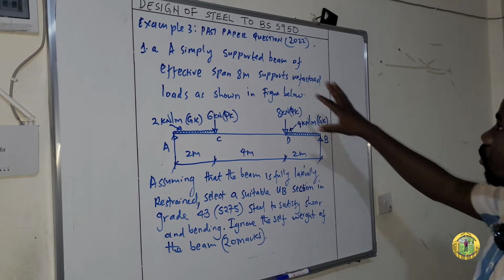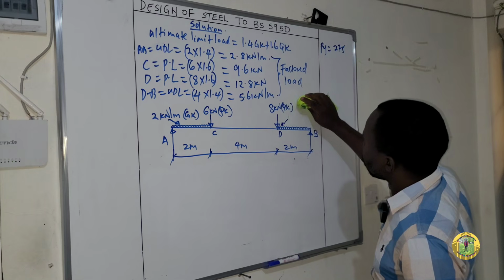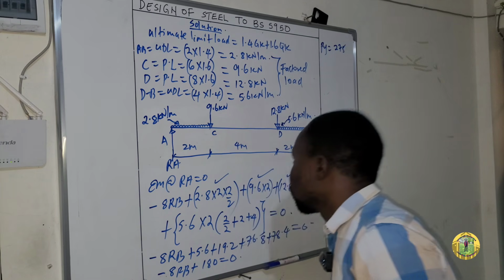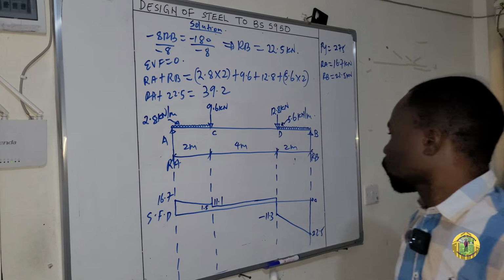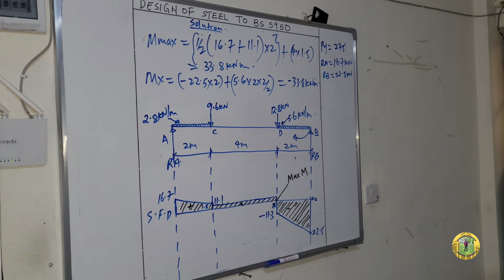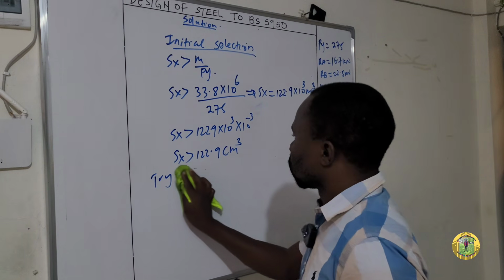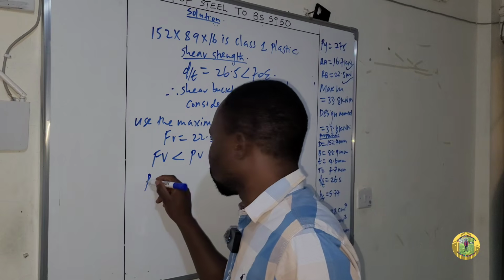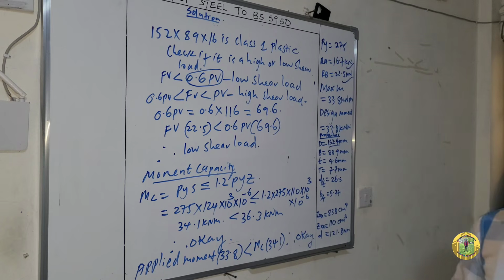UB SECTION IN GRADE 43 STEEL DESIGN TO BS 5950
Solved question from past paper (bending & shear)